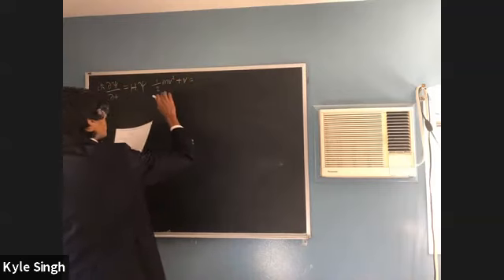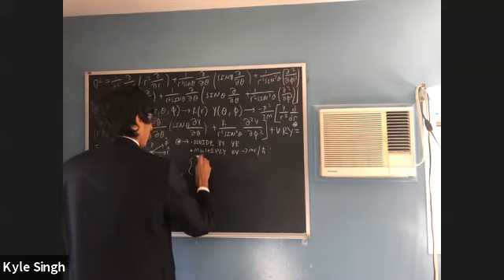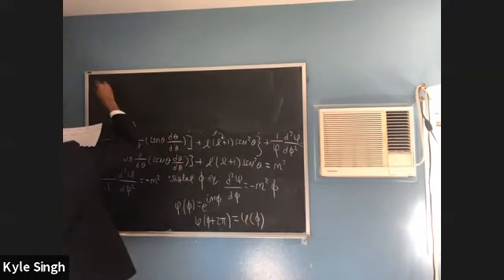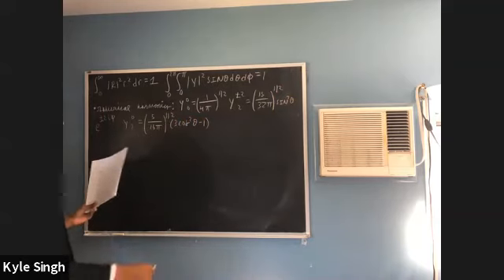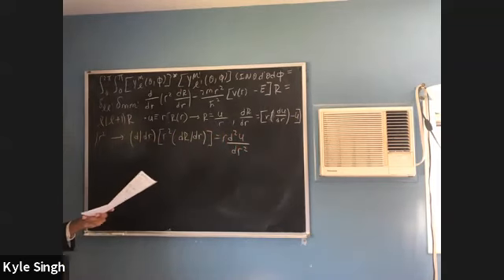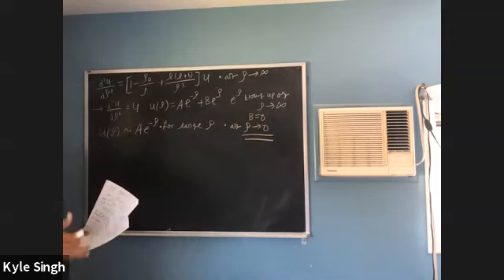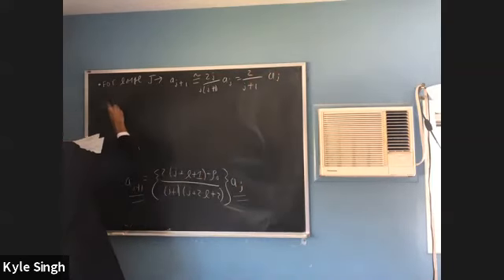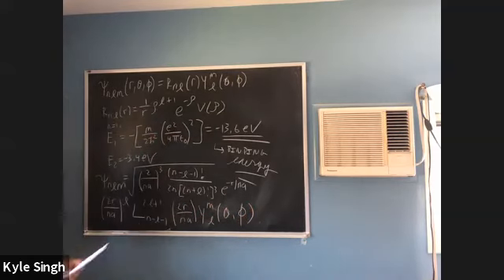Quantum Mechanics Lecture 8: 10/03/20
The Hydrogen Atom